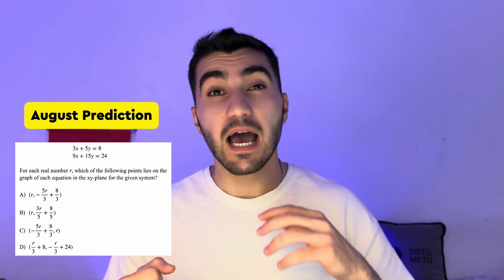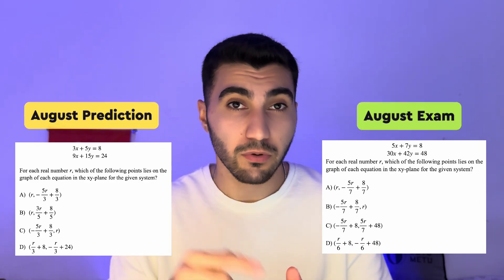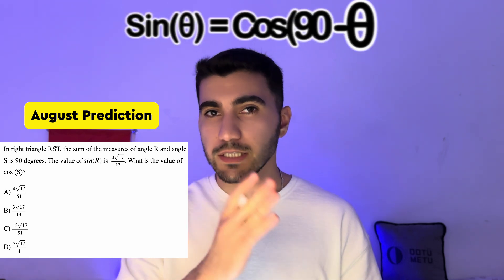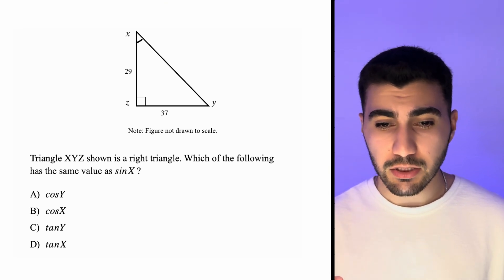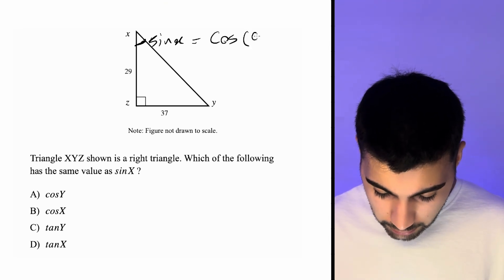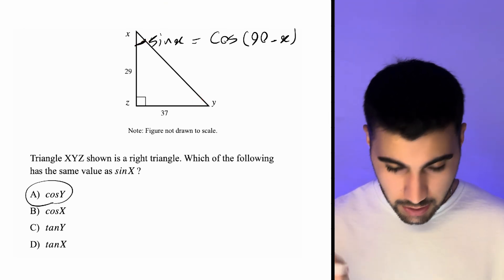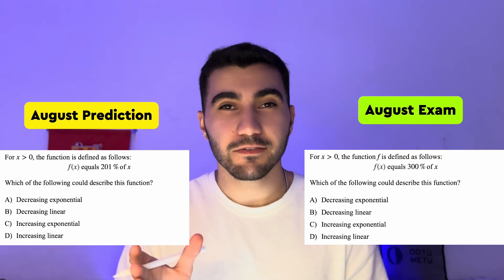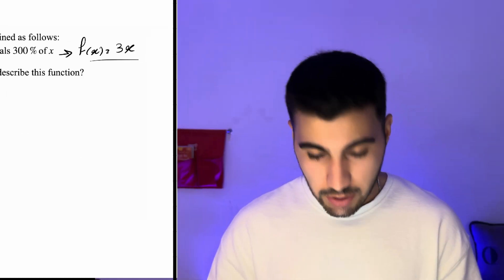[March SAT] I Knew 9 SAT Math Questions Before the Test! Here is How:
Claim your Free 1-1 tutoring (88/100 claimed!)

Join the community to study with like-minded students who are preparing for the SAT,
plus get access to courses and predictions before everyone else :)